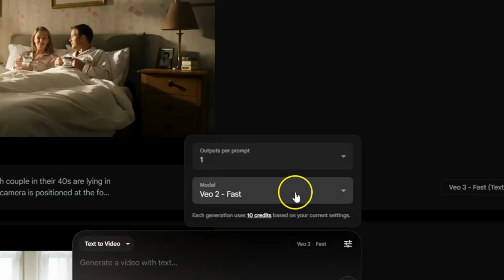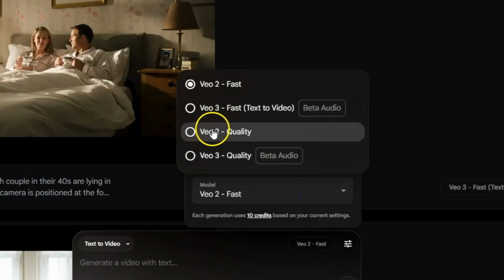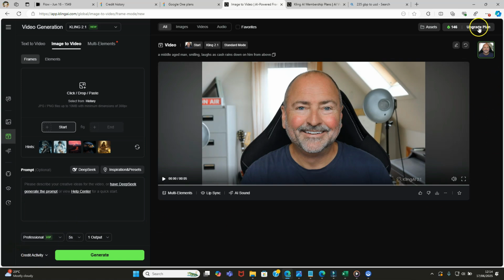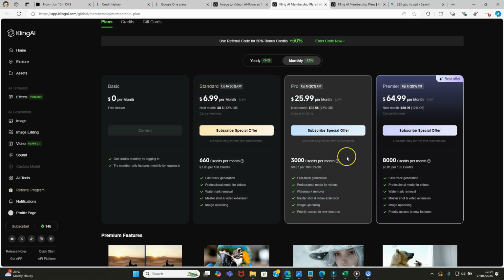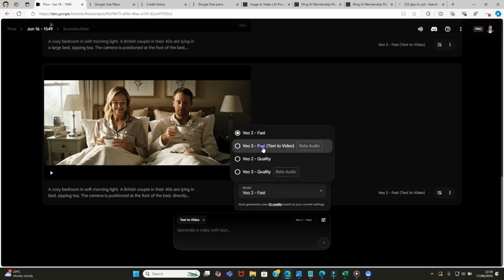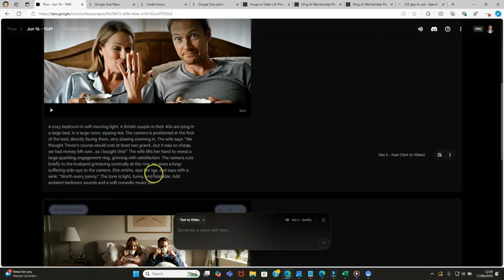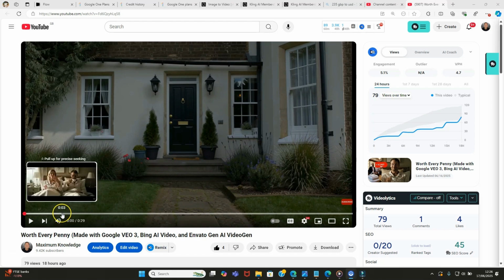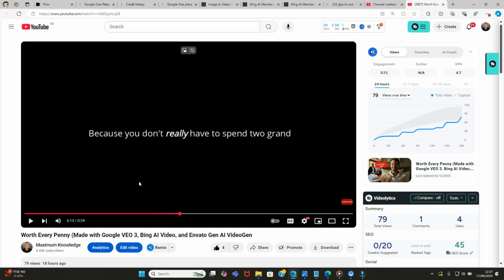Google VEO 3 Fast + Kling AI + Bing AI Video? I'll SAVE you money! Here's what I found so far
Google VEO 3 Fast + Kling AI + Bing AI Video - I'm looking for ways to SAVE you money! Here's what I found so far.

👉 ACCESS MY FREE TRAINING "How to Create & Sell Digital Products With the Help of Free AI Tools (and discover what they were talking about in the video when they mentioned Commissionable!)